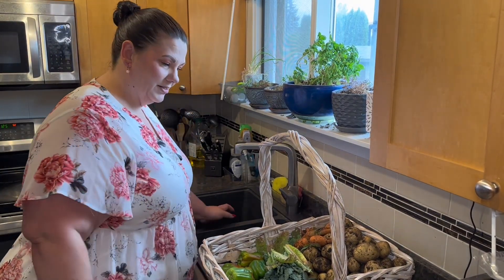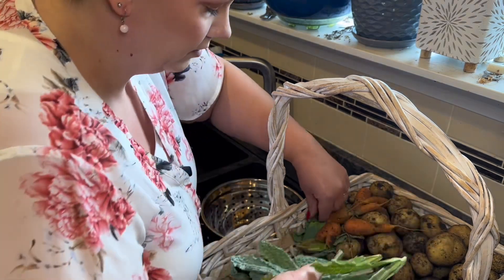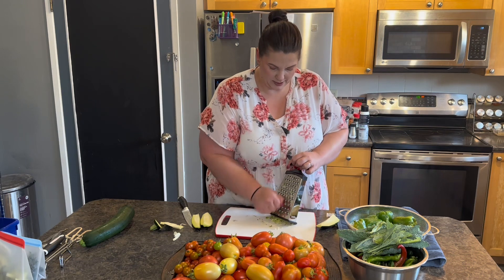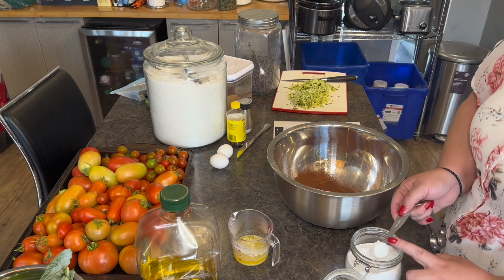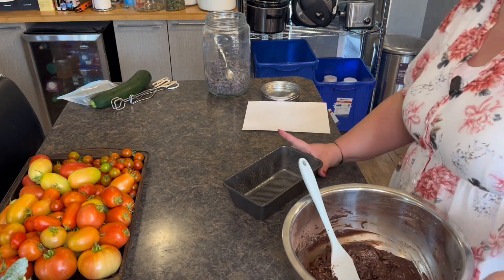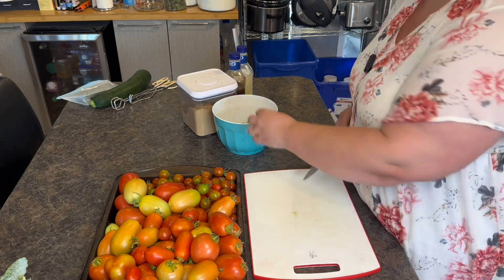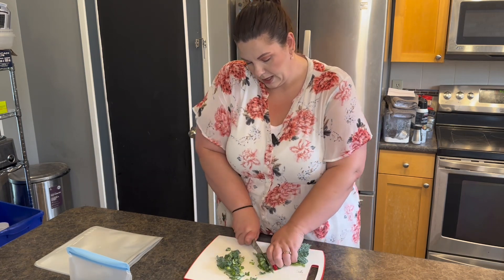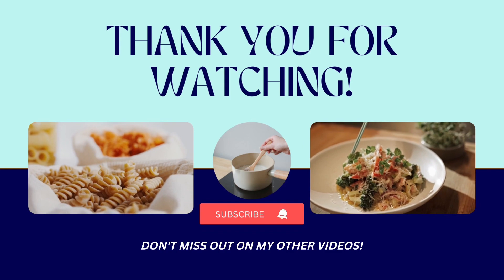Testing a zucchini recipe, preserving and making a salad!